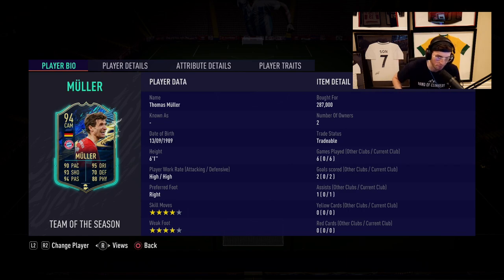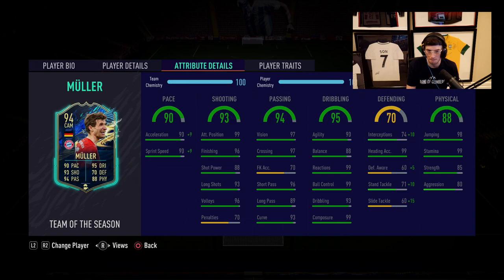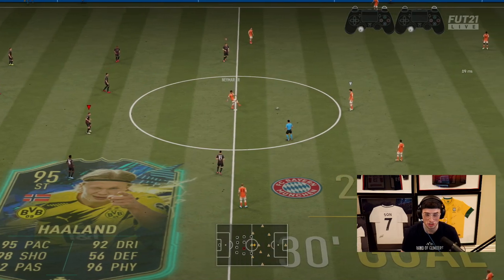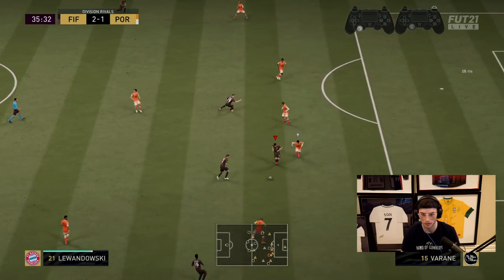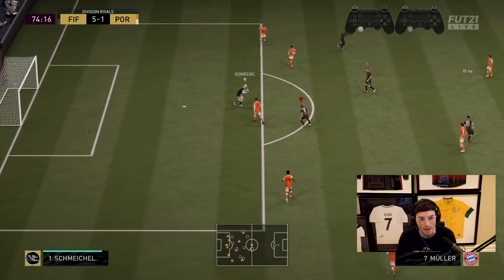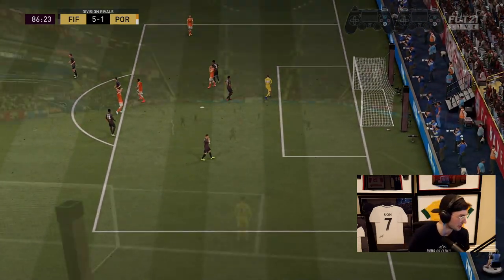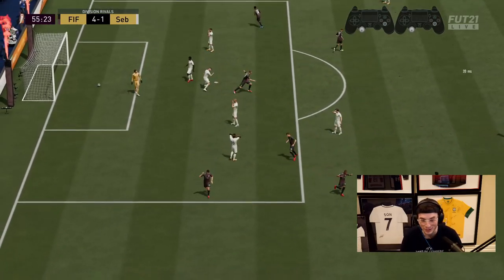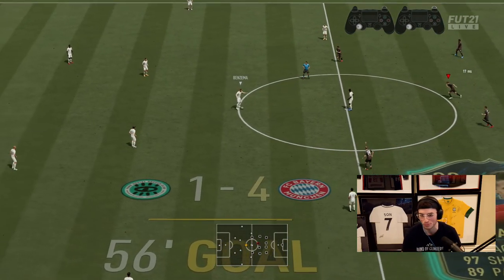AMAZING!!😍 94 TEAM OF THE SEASON THOMAS MÜLLER REVIEW! FIFA 21 Ultimate Team